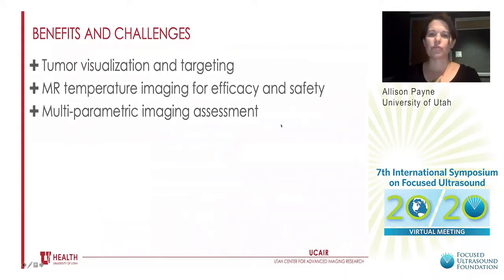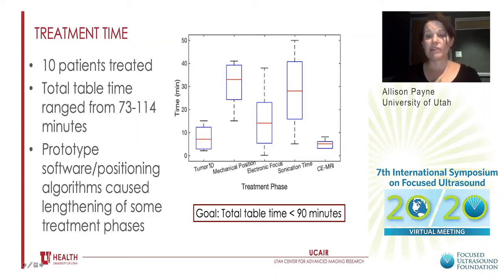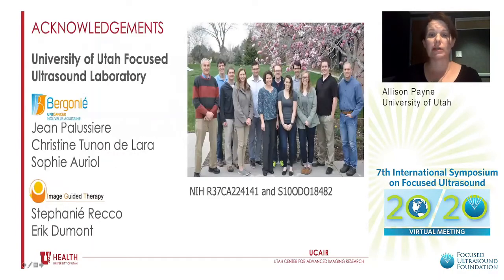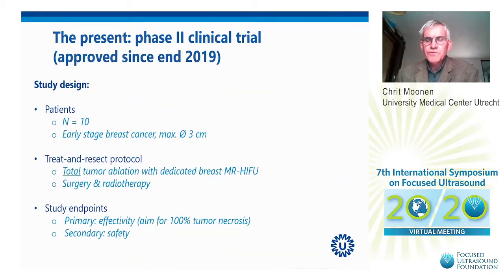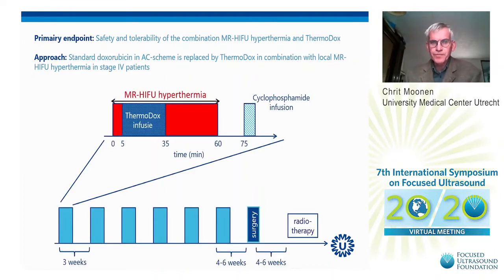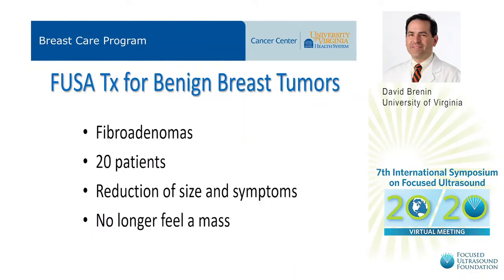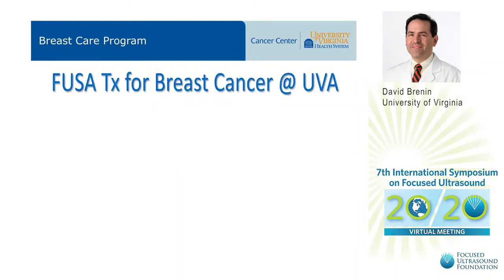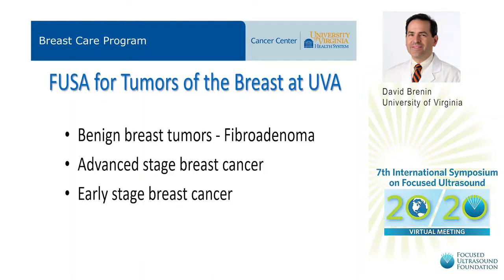Panel Discussion - Breast Cancer (2020)